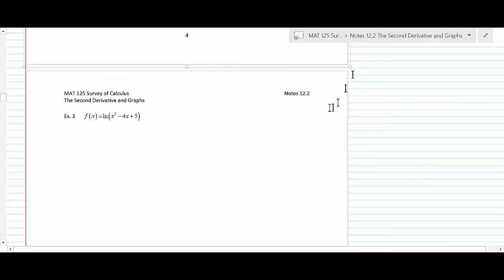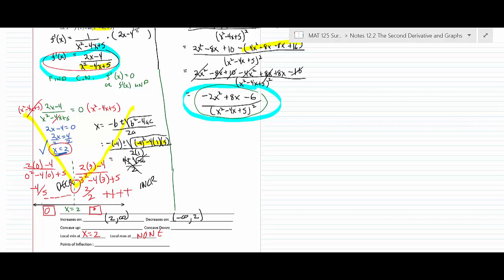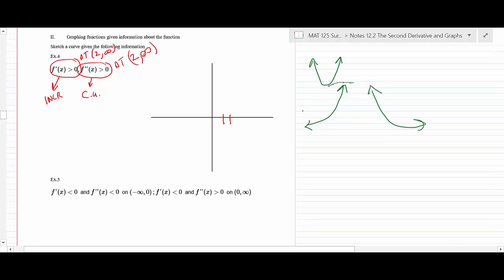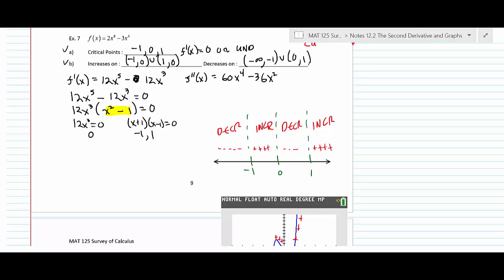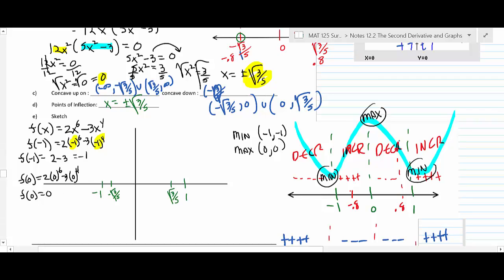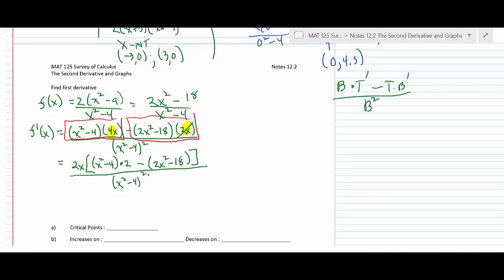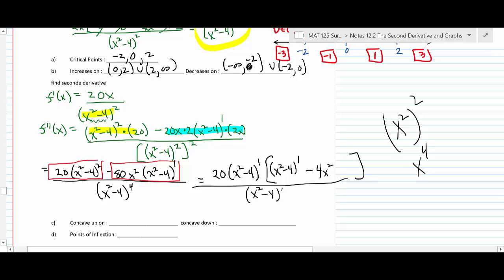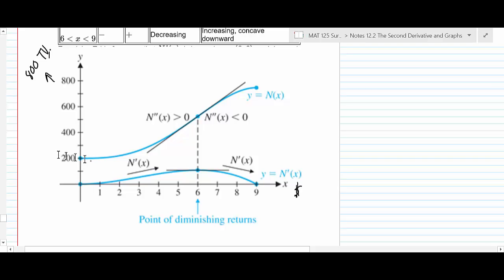MAT 1400/125 Survey of Calculus Section 4.2 Part 2 The Second Derivative and Graphs (Concavity)